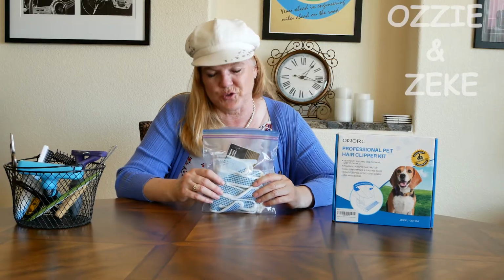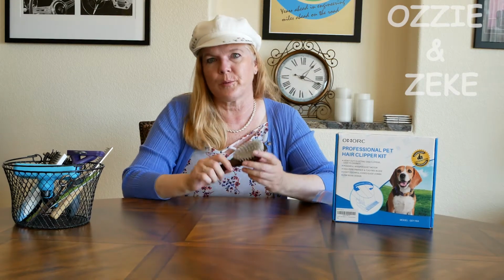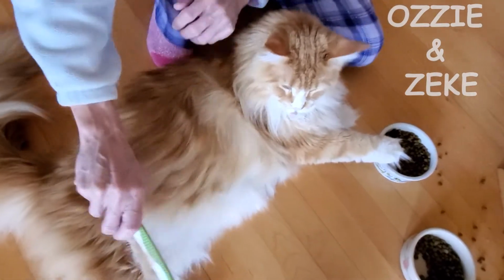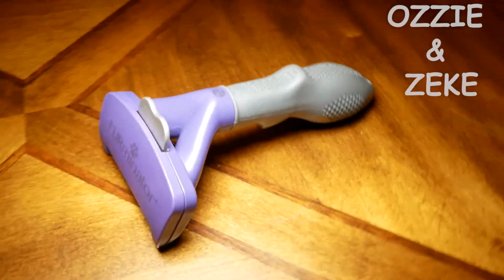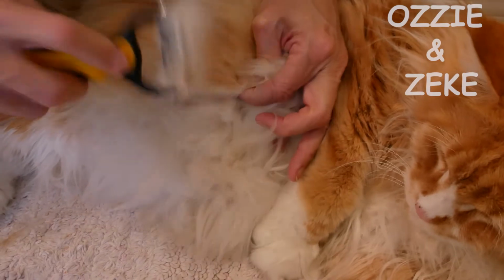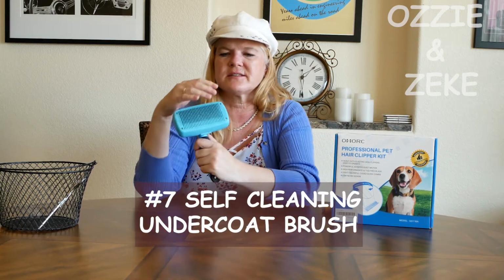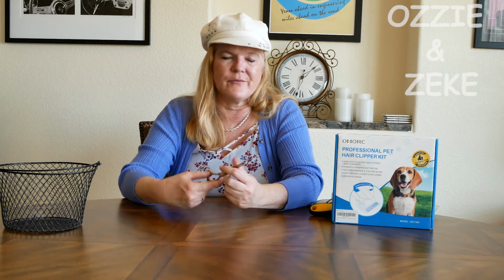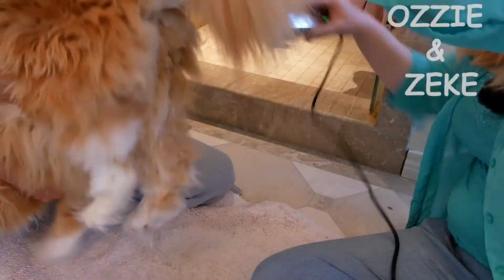Why is it important to groom your cat - what tools to use to start grooming your cat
Come join Ozzie and Zeke on their kitty adventures!

Here is a list of the ten tools in the video.

1. Grooming Gloves

2. Gentle Boar’s Hair Brush

3. Duo Comb for different fur types
Wide and Narrow Teeth
Wide for Long hair and Narrow for short

4. Duo Length Wooden Handle Comb

5. Furminator desheding tool (contains microblades)

6. Matt Remover Tool (also contains microblades)
Economical.

Upgraded (long hair and short hair combined) (also contains microblades)

7. Self Cleaning Undercoat Brush (no microblades),

8. Grooming Scissors (often part of a shaving kit)
For use of cutting out matts

9. Pet Grooming Electric Shaver (dog or cat)
Whisper quiet electric shaver (corded and ready to go)